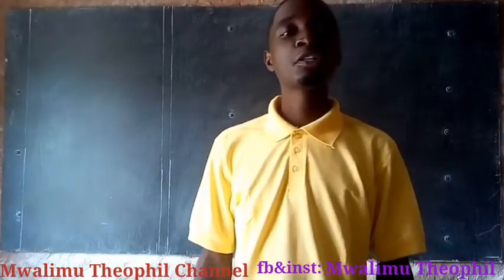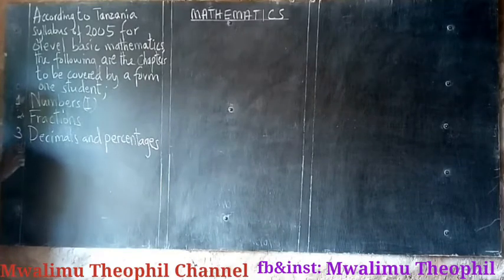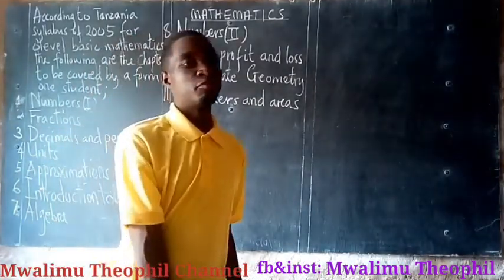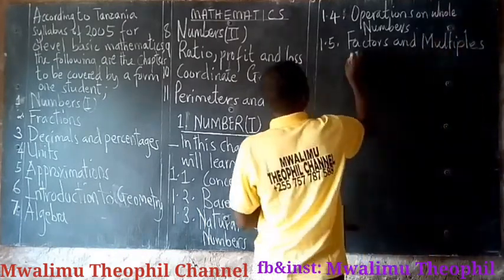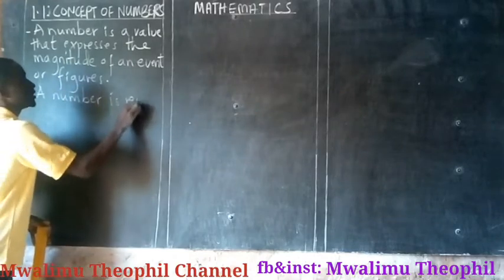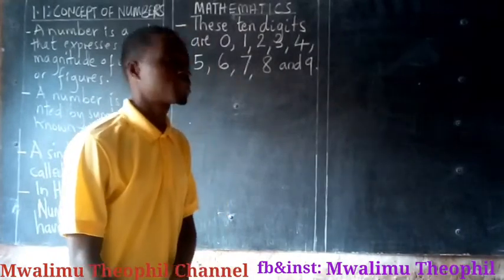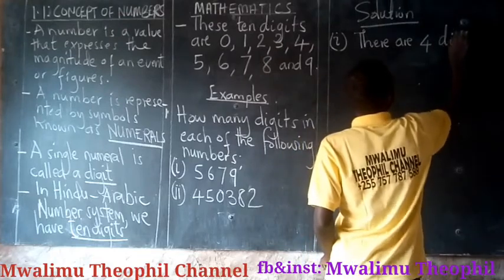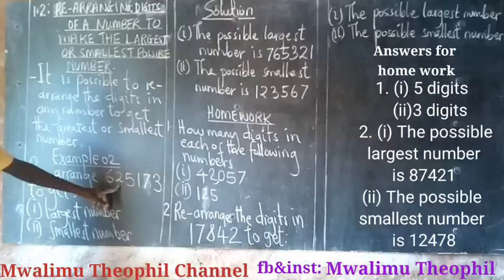Concept of Numbers,What is a number?, What is a digit -NUMBERS(I) FOR FORM ONE MATHEMATICS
Mwalimu Theophil Channnel is the youtube channel which brings you different educational lessons of subjects.In this video the concept of numbers is taught as the subtopic from the first form one mathematics topics(NUMBERS(1)).So keep following this channel regularly so as to access all these lessons. Find us on other social networks as follows;
1.Facebook,twitter & Instagram:: Mwalimu Theophil
2.Youtube: Mwalimu Theophil Channel